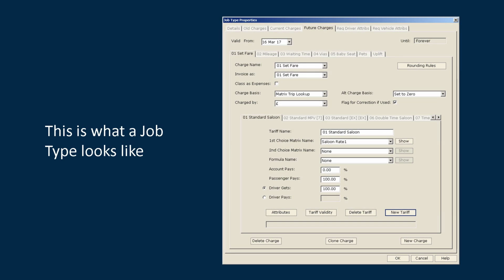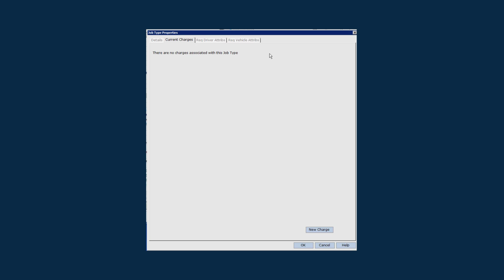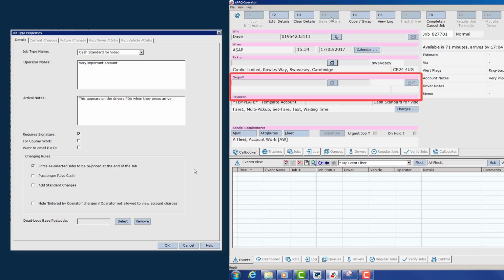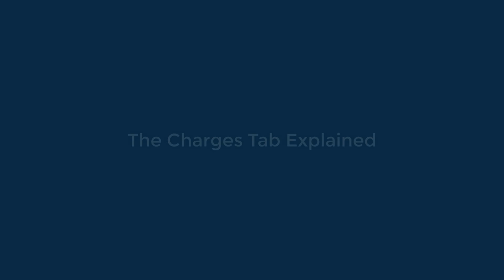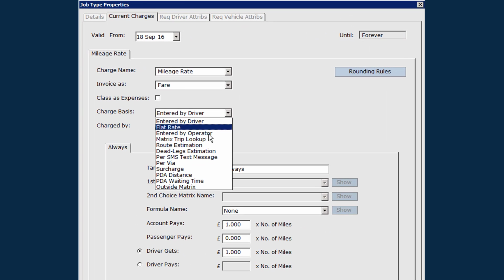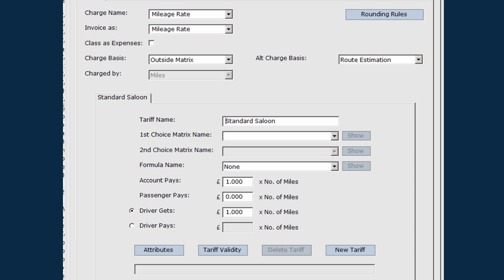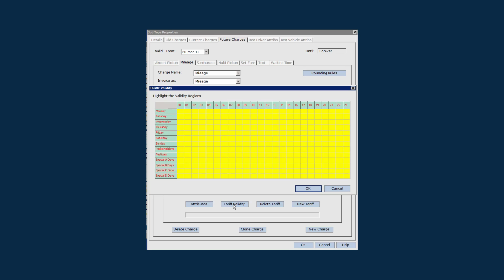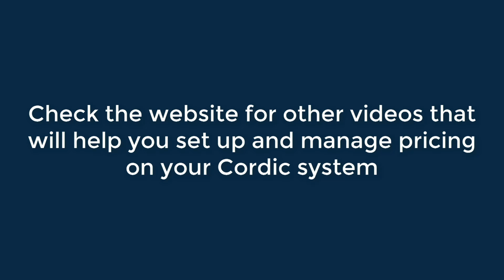Pricing and the Cordic System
In this video we explain how cPAQ understands your pricing, and how to convert your pricing to Cordic Job Types and Tariffs.

For the best experience watch in HD.